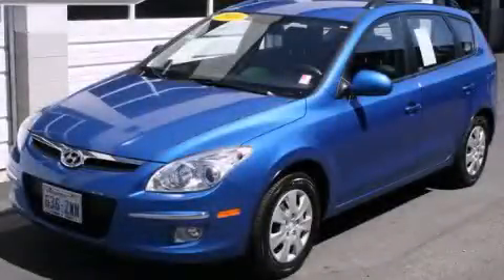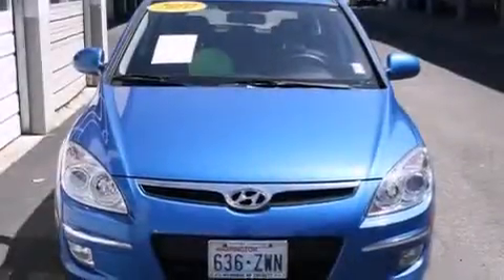2010 Hyundai Elantra Certified Everett WA 98203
We've been honored to serve the Everett WA area , we promise that your experience at our dealership will exceed your expectations ! Year : 2010 Make : Hyundai Model : Elantra Engine : 2.0L 4Cyl Trans . : Automatic Exterior : Vivid Blue Miles : 56,663 Interior : Black Hyundai of Everett Evergreen Way Everett , WA 98203 Welcome to Hyundai of Everett ! We are your Everett , WA Hyundai dealer , and our goal is to provide you with the best car buying experience possible . We are here to assist you every step of the way , from parts and service to help with financing . We have the full line of quality Hyundai vehicles . Stop in and test drive a new Santa Fe , Accent , or Sonata today and see why your next vehicle should be a Hyundai . If you're looking for a certified pre-owned vehicle in the Everett area , Hyundai of Everett can help you with that , too ! Our commitment to our customers doesn't stop there . The skilled technicians in our service and parts department are waiting to service your Hyundai vehicle and provide you with the parts you need . If you're in the market for a new or used Hyundai in the Everett area , make Hyundai of Everett your next stop . 2010 Hyundai Elantra Everett WA